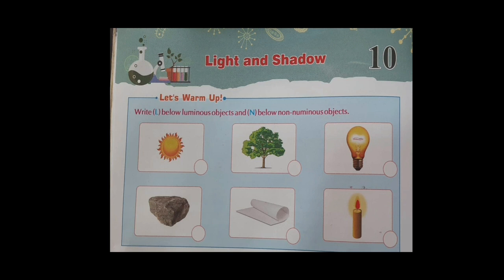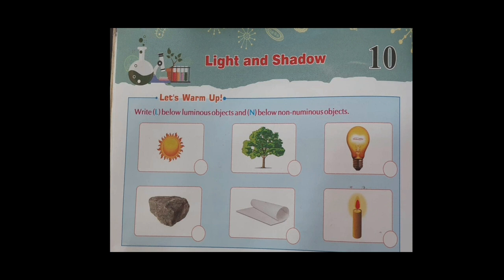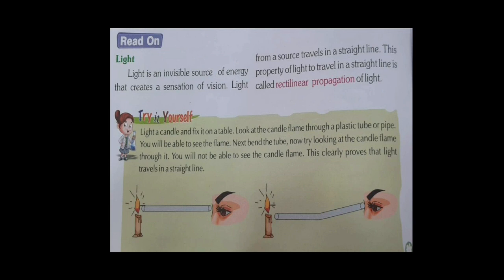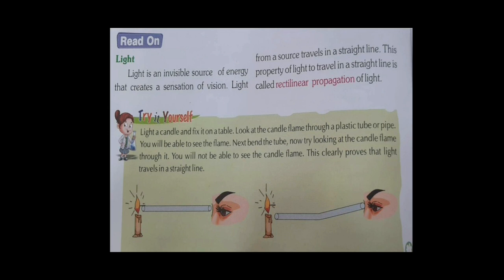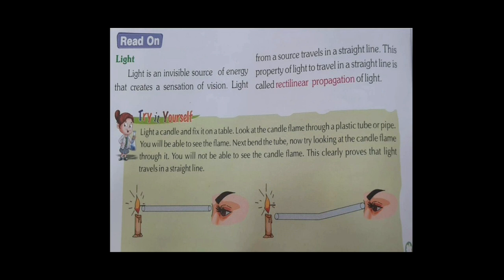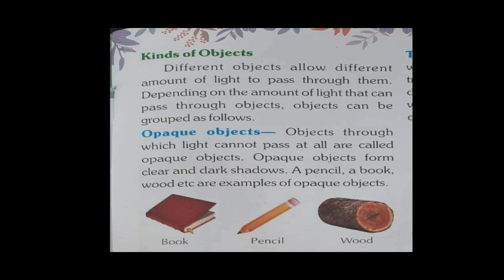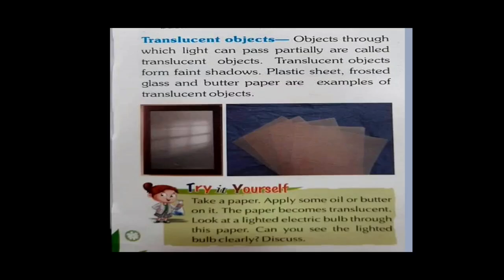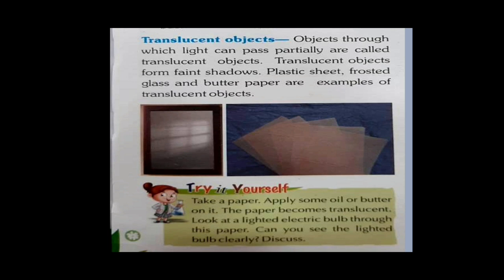Class 5, Gen Sci,Ch 10, Part 1, by Mrs Renu